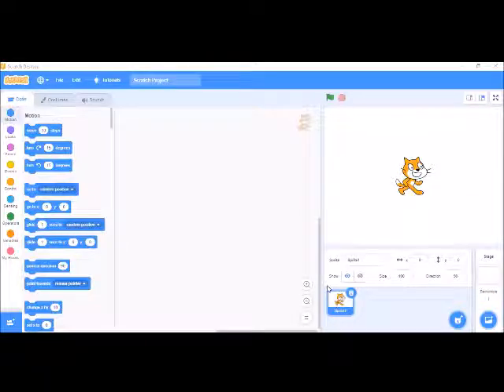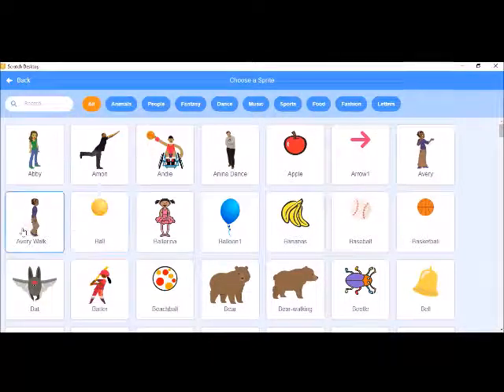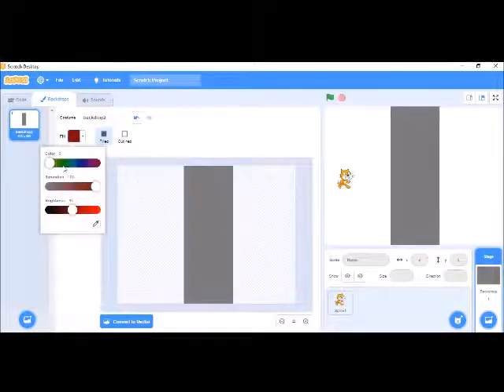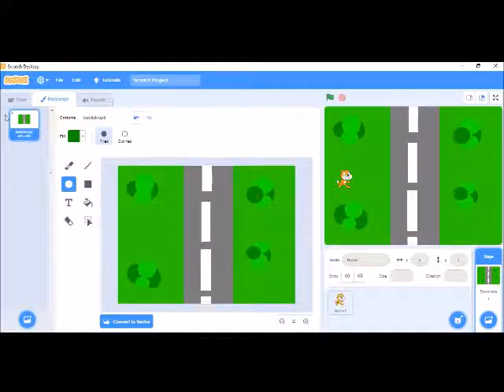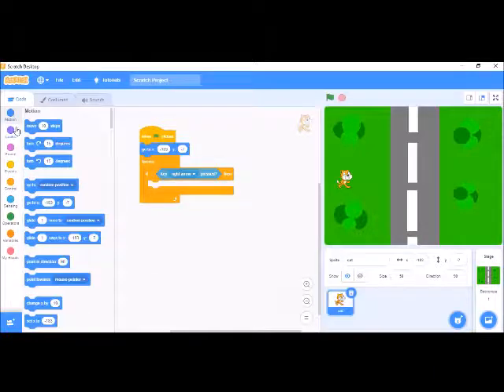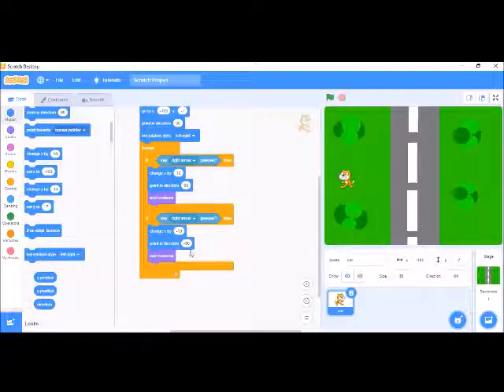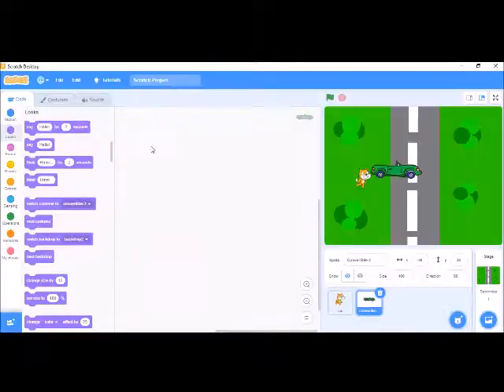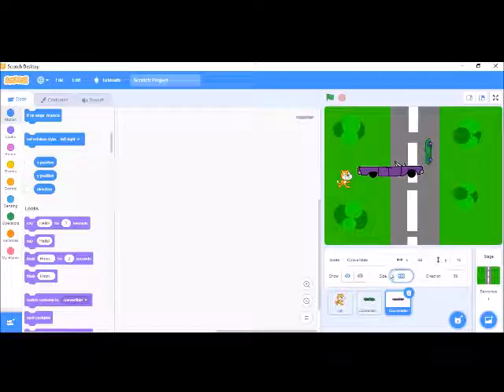How to make Crossy Road on Scratch.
You can make your own sprites.